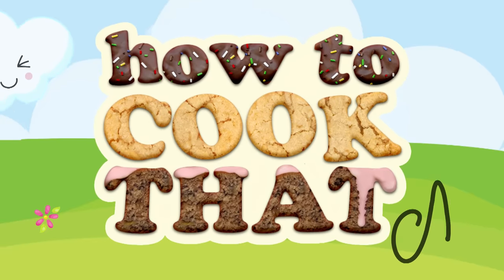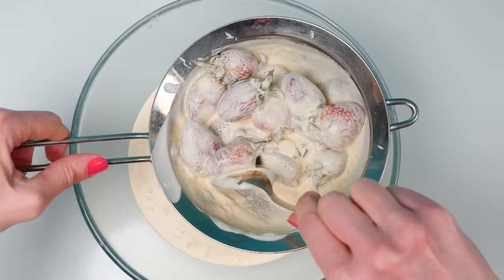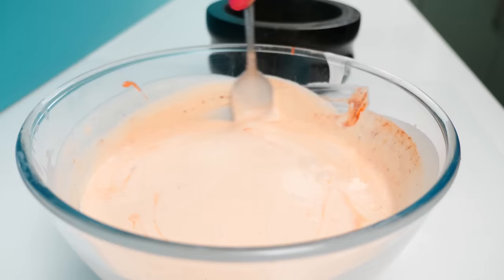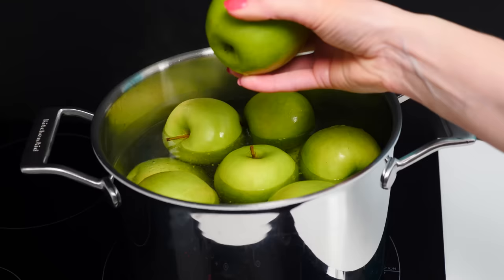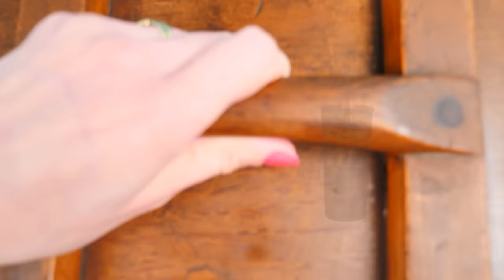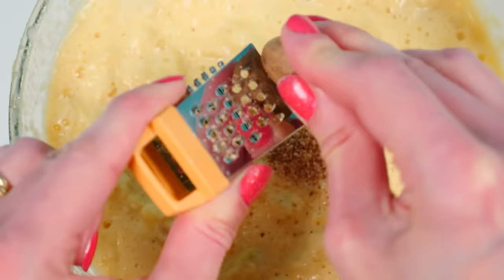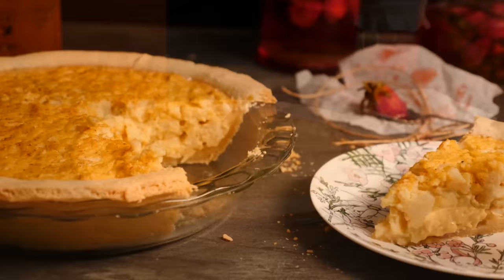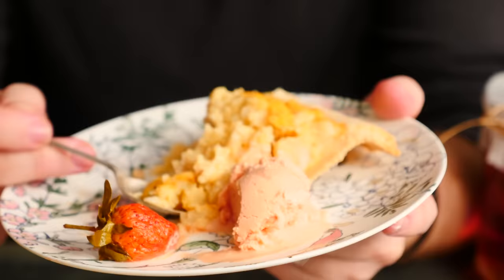200 year-old crazy dessert with BUGS in it! | How To Cook That Ann Reardon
Bugs in your dessert! Making butter from scratch and ice cream without a freezer!  You'll be amazed at how they did things in the olden days.
Hi I am Ann Reardon, How to Cook That is my youtube channel it is filled with crazy sweet creations made just for you.  This week I am making a 200 year old dessert apple tart with strawberry ice-cream that has bugs in it to colour it red.  It is amazing how they used to colour food in the older days and make ice-cream without a freezer!  Can you imagine living in Victorian times making butter from cream every day?  So much work to make one dessert.

You can send letters & stuff to:
Australia